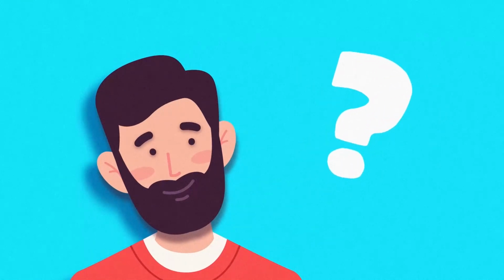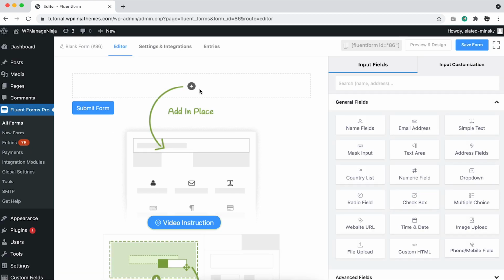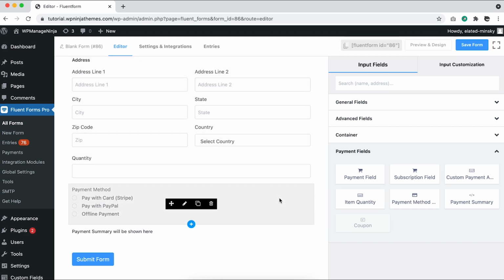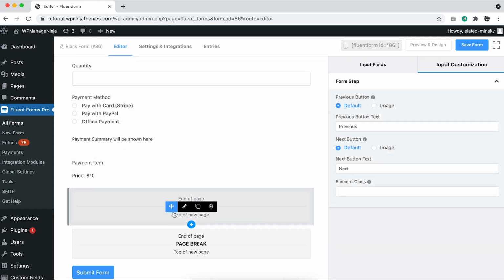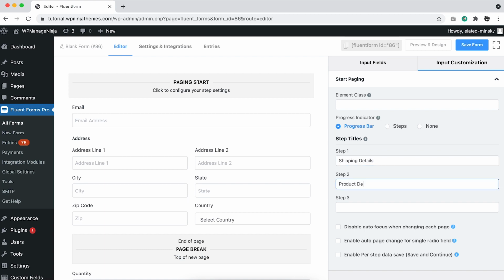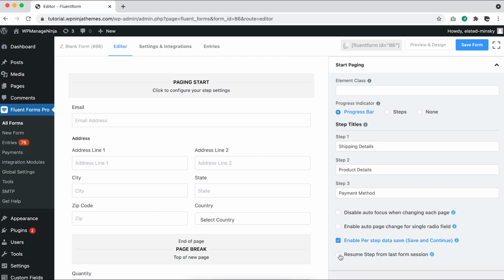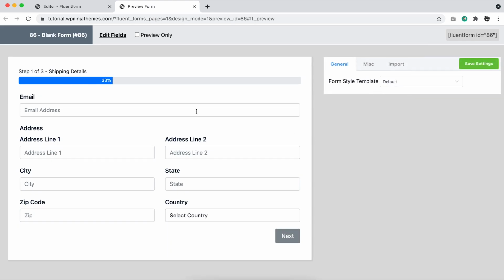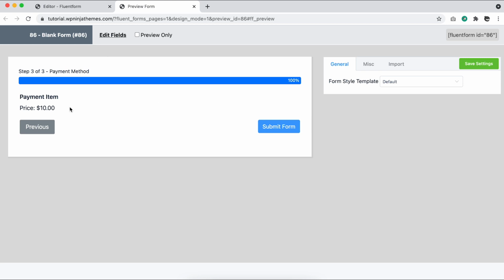How To Retrieve Lost Data in Fluent Forms | Partial Entries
An awful lot of data gets lost because users don’t hit the submit button.
But now you can retrieve them all.

Fluent Forms provides a smart partial form entries feature that works on multi-step forms. And you can do it with just a few clicks. Moreover, there's also an option to resume from where the users left off so they can continue with ease.

In the video:
Intro
Partial form entries
How to create a form
How to create a multi-step form
How to retrieve form data

Fluent Forms is the most lightweight WordPress form builder allowing users to create super-fast WordPress forms in just a few minutes. It is powered with amazing prebuilt form templates, integrations, input fields, and so much more.

If you want to check out Fluent Forms, the following features are a good starting point:
Conditional logic
Searchable smart options
Sleek layout design
Redirection after form submission
Form scheduling
Form restriction
Honeypot
Email notification
Email summaries

Try Fluent Forms once, and you’ll never want to get back elsewhere, that’s a promise.